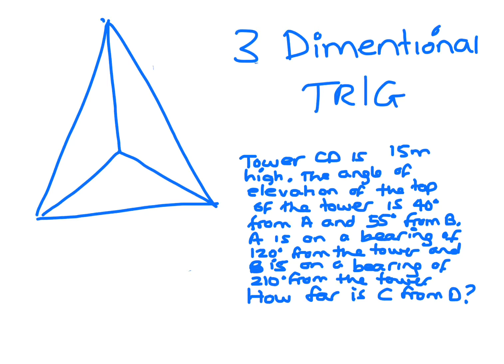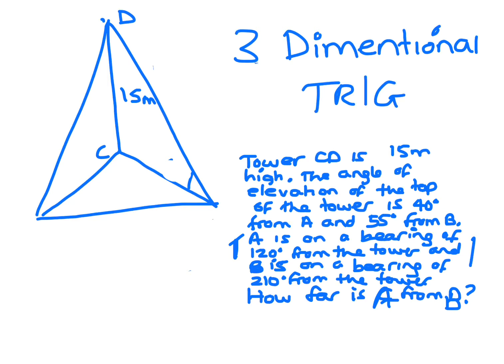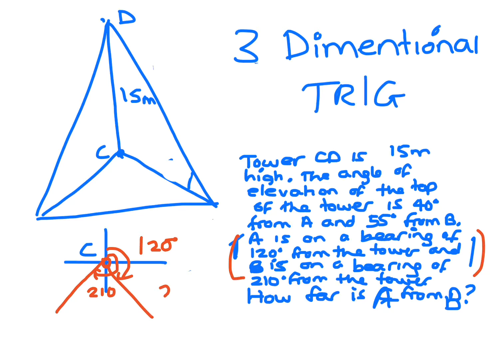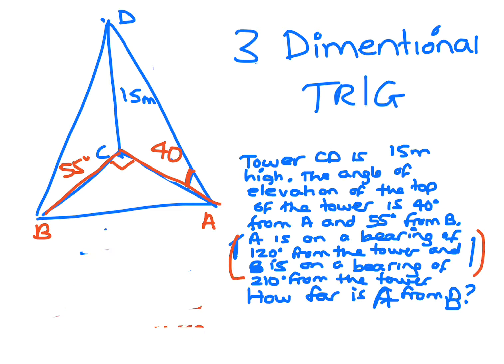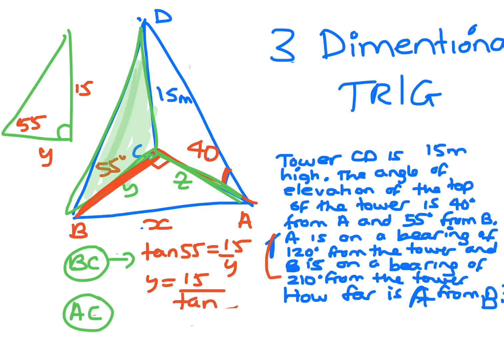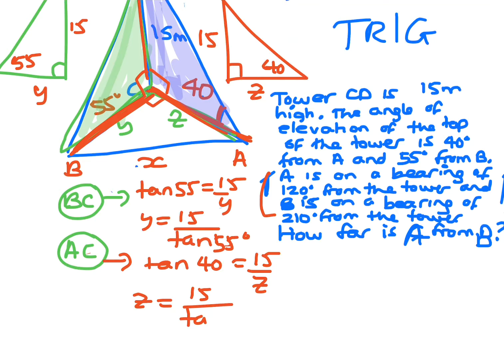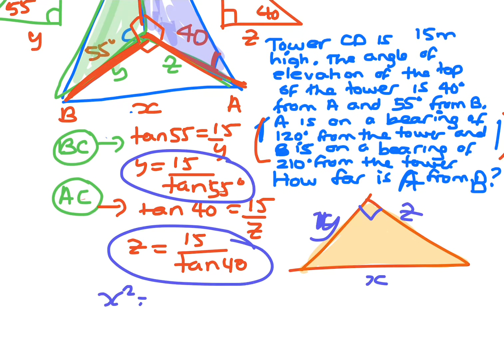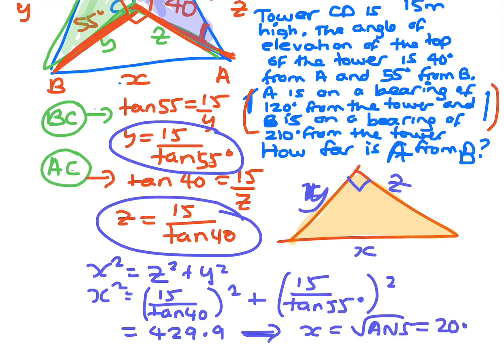25. THREE D Trig Part 1